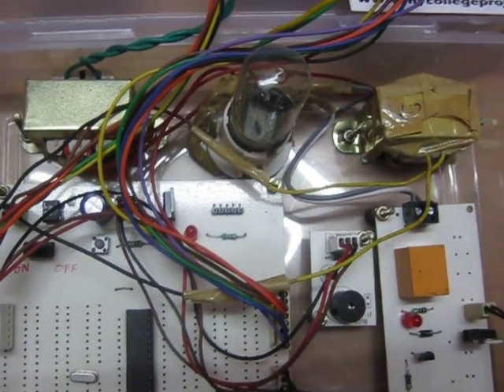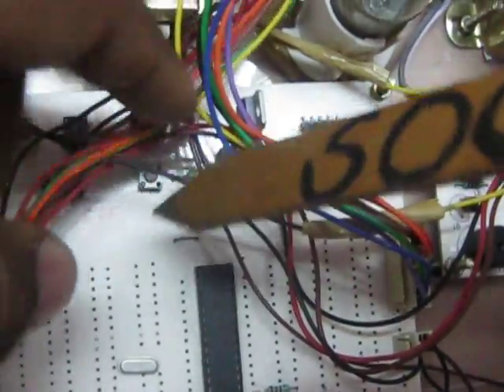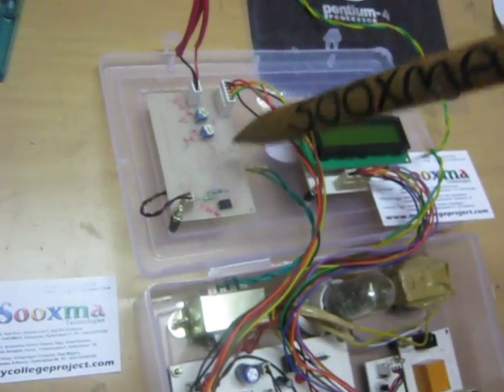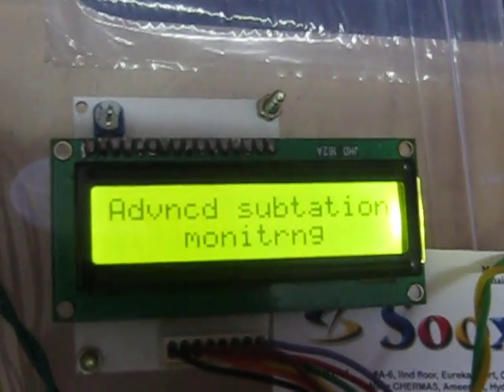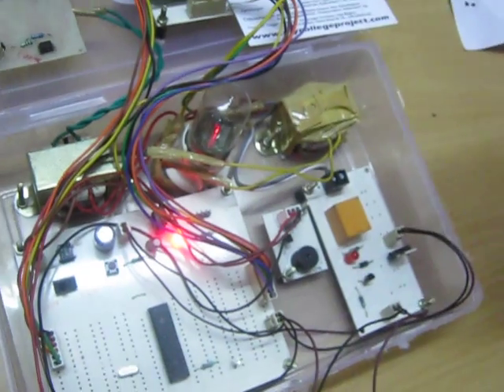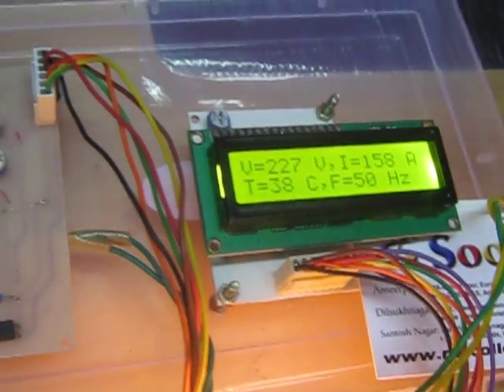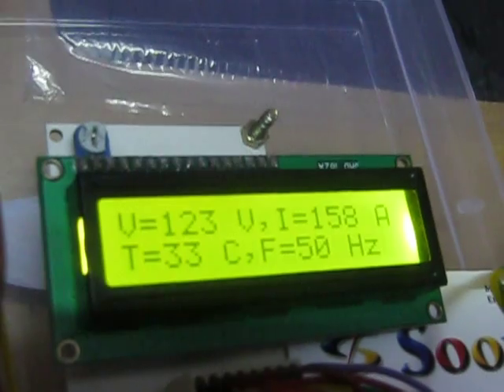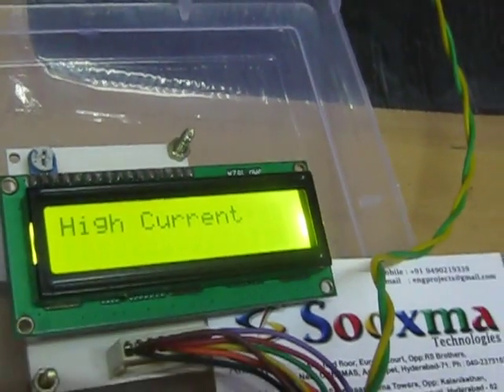Advanced Substation monitoring and controlling system